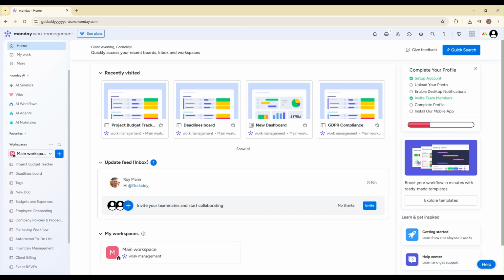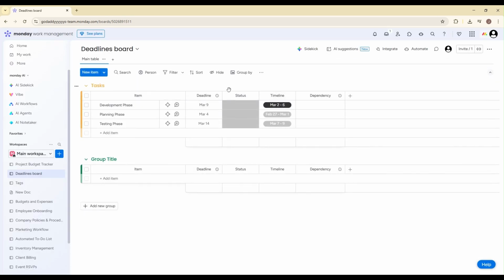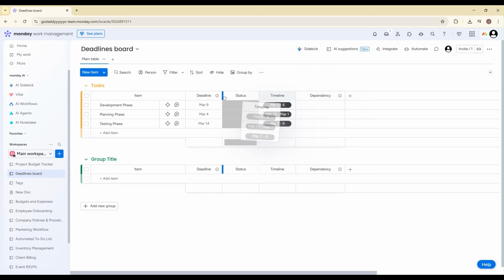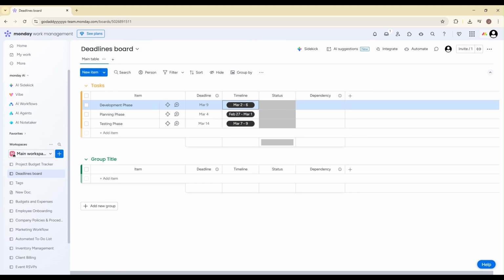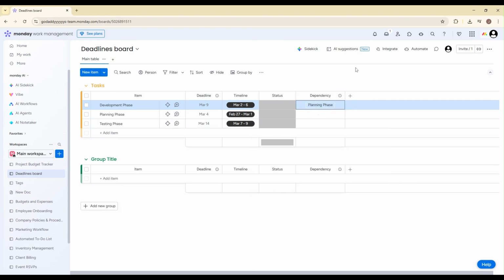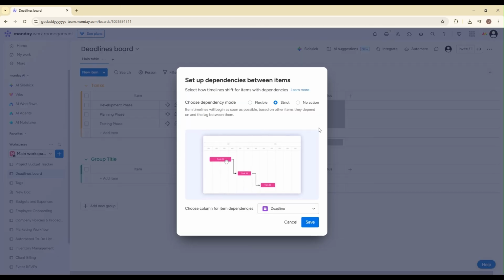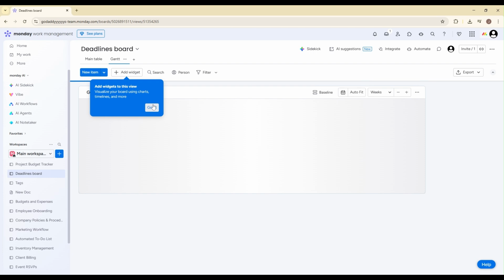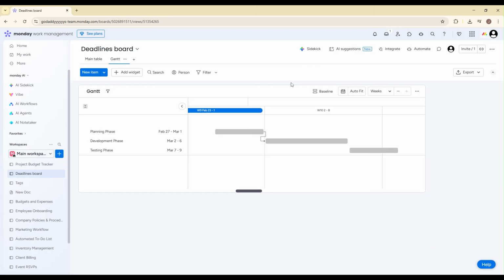How To Manage Deadlines And Dependencies In Monday.com (2026 Easy Guide)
Learn how to manage deadlines, task dependencies, and automatic schedule shifts in Monday.com step by step. This guide also shows how to use Timeline and Gantt view to keep projects on track.

Timestamps:
0:00 Introduction
0:28 Add Deadline Column
1:10 Add Timeline Column
1:55 Enable Dependencies
2:40 Activate Automatic Schedule Shifts
3:20 Use Gantt View